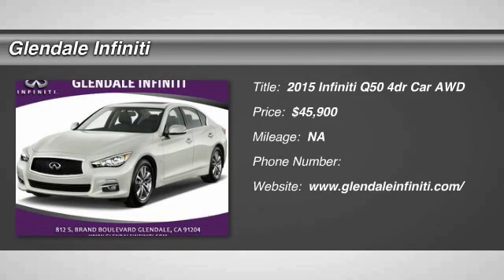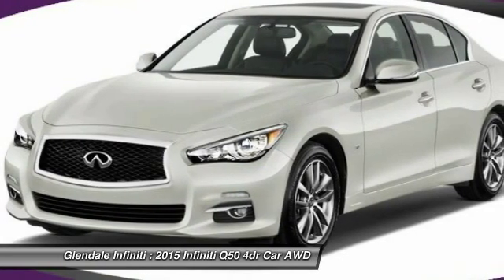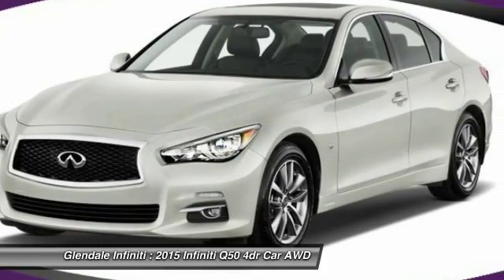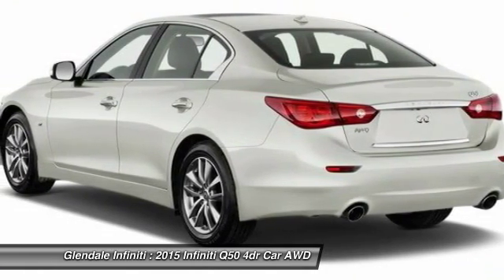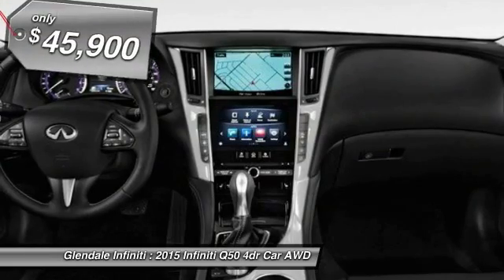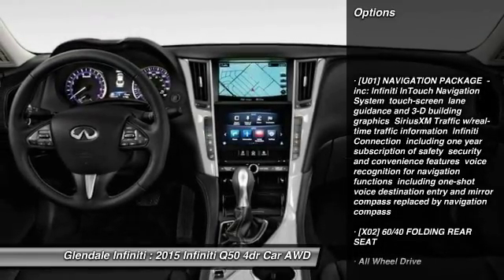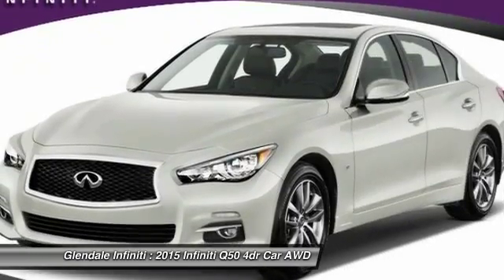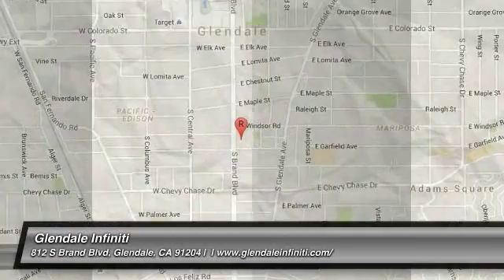2015 Infiniti Q50 G22881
2015 INFINITI Q50 Glendale, CA
Stock# G22881

Glendale Infiniti
812 S. Brand

Your dream ride is possible in the 2015 Infiniti Q50 Premium. It has all of the amenities you could hope for, such as an MP3 player, Bose sound system, CD player, a premium sound system, dual climate control, anti-lock brakes, a backup camera, traction control, side air bag system, emergency brake assistance, and Bluetooth. It comes with a 3.7 liter 6 Cylinder engine. Drive away with an impeccable 5-star crash test rating and prepare yourself for any situation. It has a moonlight white exterior and a graphite interior. According to a review from New Car Test Drive, Backseat space is average for the class, and relatively comfortable for medium-sized adults on shorter trips. Come by today to see this one in person! The Infiniti Q50 has a wide, low stance, with flowing curves that start from the Double-wave hood and glide all the way back. In the front of the car is a bold looking double arch grille, and in the rear you will notice the crescent shaped windows, which create a feeling of more space. The exterior lights are stunningly designed and utilize LEDs as well. The Q50 comes as a 3.7L V6 with 328hp or a Hybrid with a 3.5L V6 Engine coupled with a 50 kW electric motor pushing out 360hp. Each model lets you pick from a Rear-Wheel Drive or an All-Wheel Drive Version. The Rear-Wheel Drive Q50 Hybrid Premium gets the best gas mileage of the bunch with an impressive EPA estimated 29 MPG City and 36 MPG hwy. The interior of the vehicle will immerse you in luxurious design. Take in the beauty of wood accents that are hand polished, and the comfort of plush front seats that are the result of extensive ergonomic research. The high-resolution display between your gauges has been developed to show a wide range of range of vehicle information, while reducing your risk of being distracted. The Q50 comes very generously equipped with standard features including such items as Direct Adaptive Steering, leatherette seats, dual-screen display, Bluetooth with voice recognition, push-button start, 6-speaker sound system with USB and auxiliary inputs, and 17-inch aluminum alloy wheels. Plus, options like the Infiniti Vehicle Apps with Navigation, a 14 speaker BOSE sound system, Around View Monitor, Lane Departure Warning, Predictive Forward Collision Warning, Back-up Collision Intervention, and Blind Spot Warning are available on all trims above the Q50 3.7.